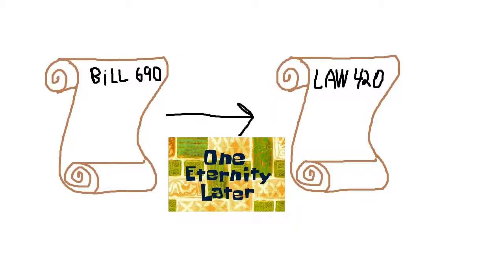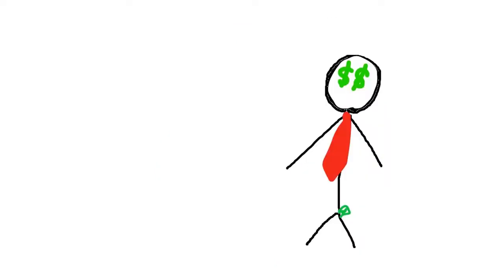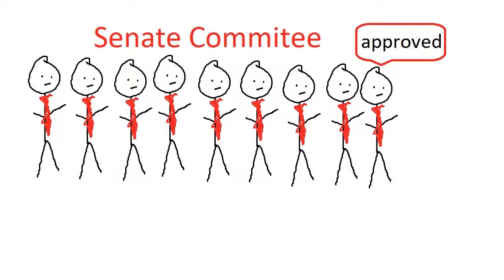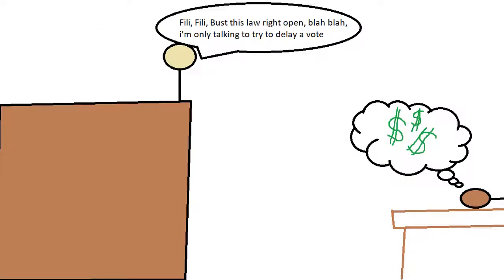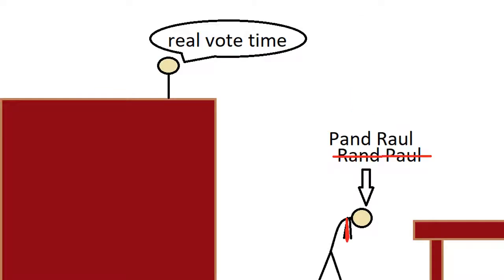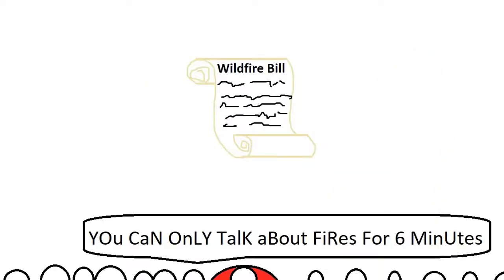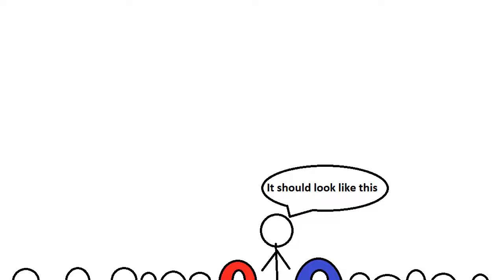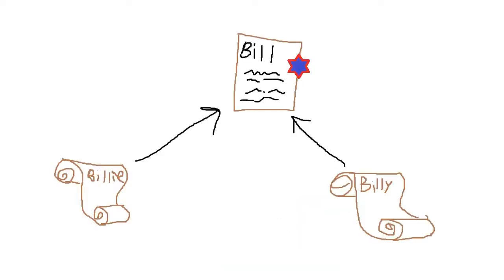How a bill becomes a law (inspired by Casually Explained)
this is a project i had to make for AP Gov